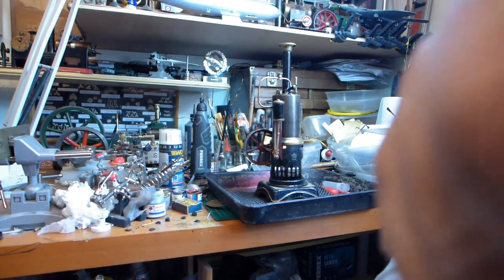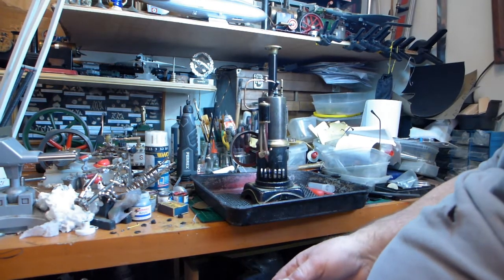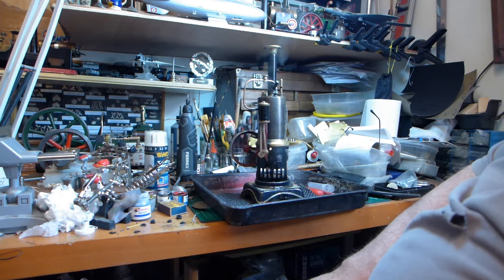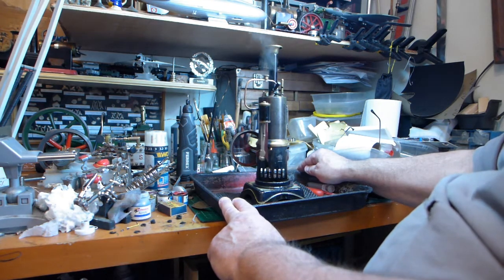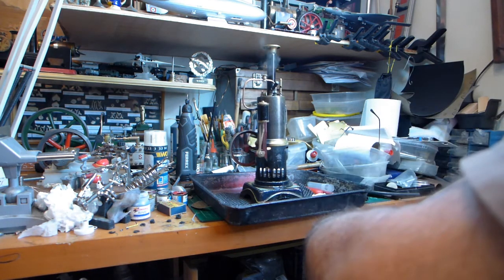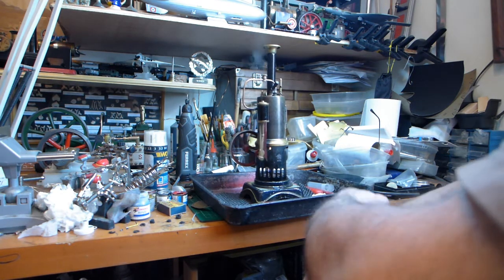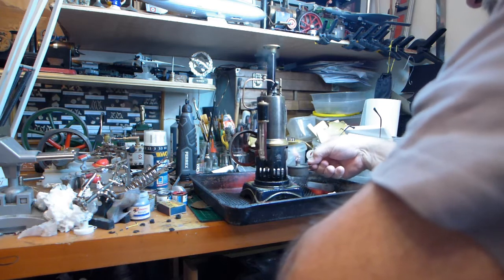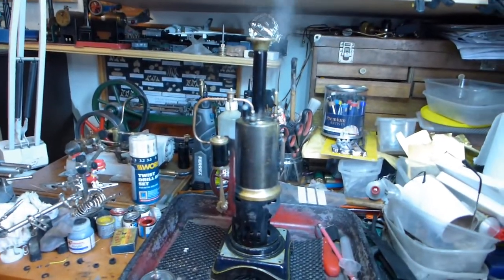MY BING 1393/5 FINISHED LONG RUN TEST 16 MINUTES